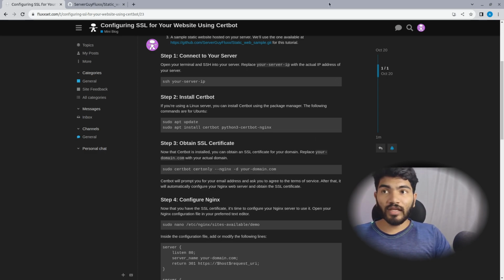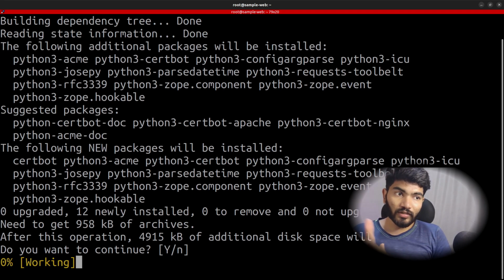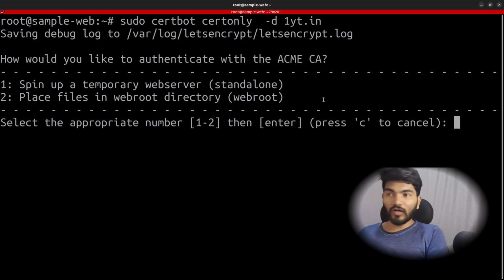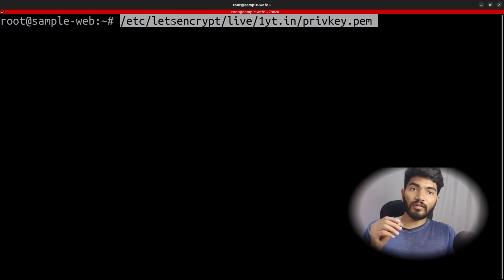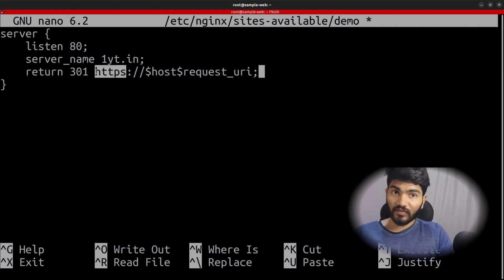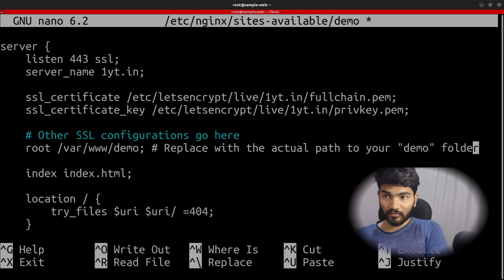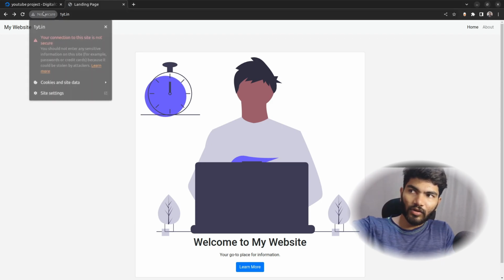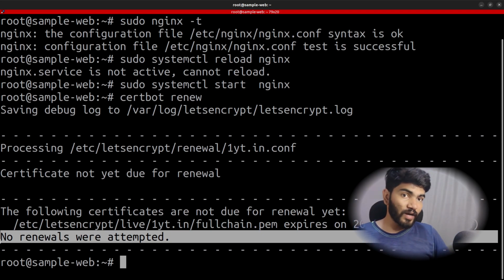How to add SSL in Nginx for Domain ?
TIME STAMPS
0:00 Intro
0:58 Server configurations.
2:22 Getting  SSL
5:00 Updating Nginx configuration
8:17 Testing SSL